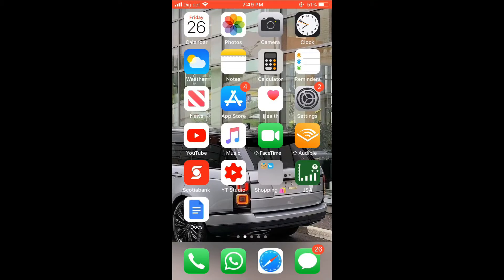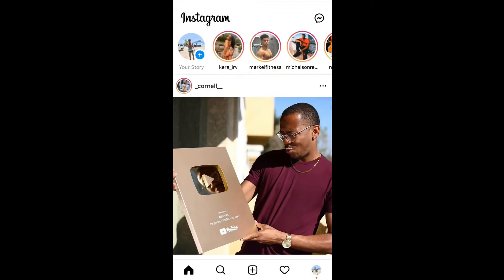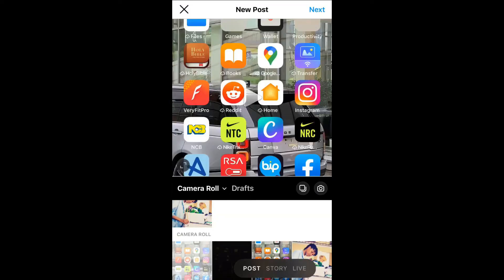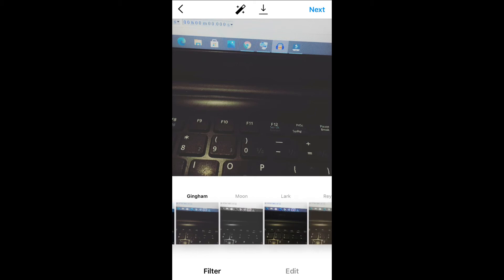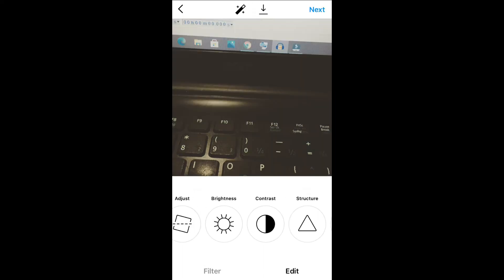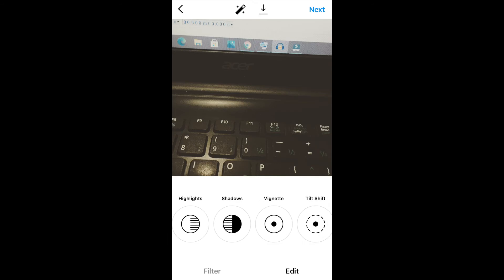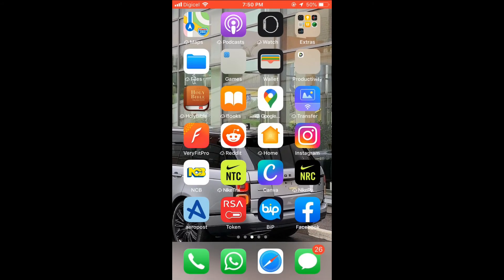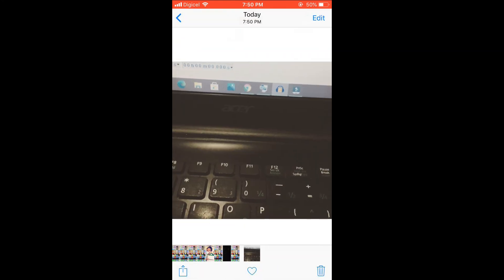how to save edited photos from instagram without posting,how to save instagram photos to camera roll